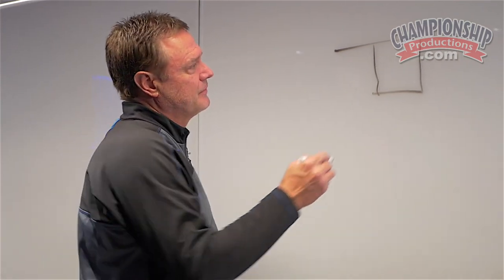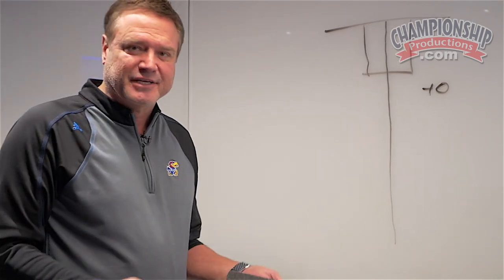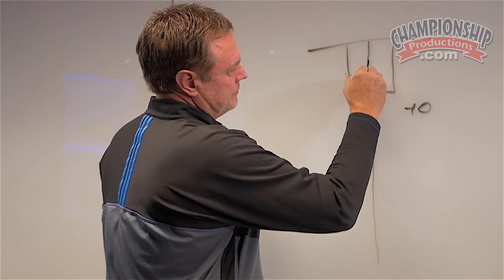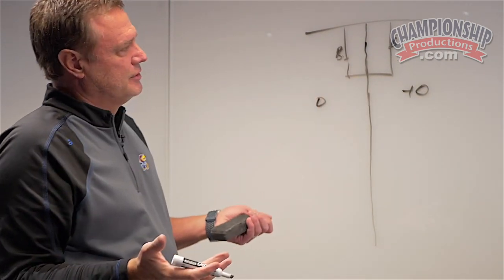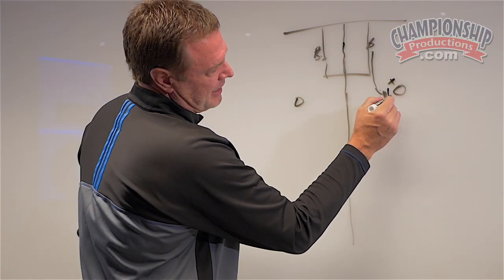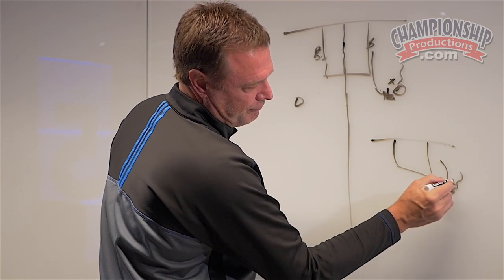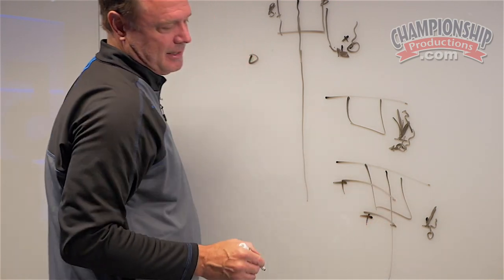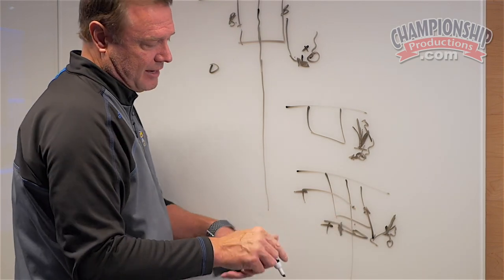Bill Self on Weak Side Defenders Jumping to the Midline of the Court!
with Bill Self,
University of Kansas Head Coach;
Inducted into the Naismith Memorial Basketball Hall of Fame (2017);
Finished the 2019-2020 season as the #1 team in the final AP Top 25 rankings;
2008 NCAA National Champions; 2012 NCAA Runner-Up; 2018 Final Four;
15x Big 12 Regular Season Champions (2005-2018, 2020); 6x Big 12 Coach of the Year;
2016 AP, USA Today, Bleacher Report's & NABC Coach of the Year;
2012 Naismith College Coach of the Year; Henry Iba Award (2009);
Oklahoma Sports Hall of Fame (2000);
John R. Wooden Legends of Coaching Award (2013);
700+ Career Wins